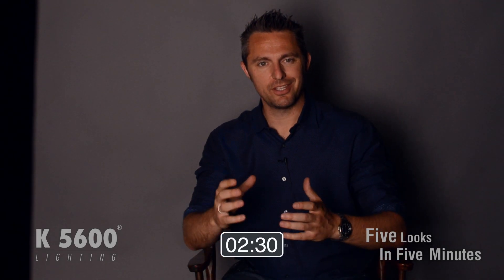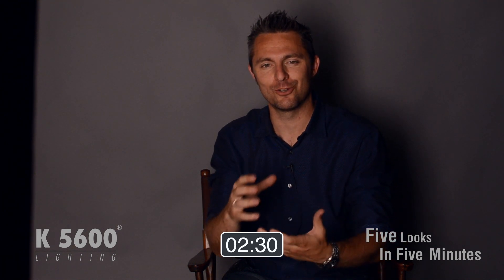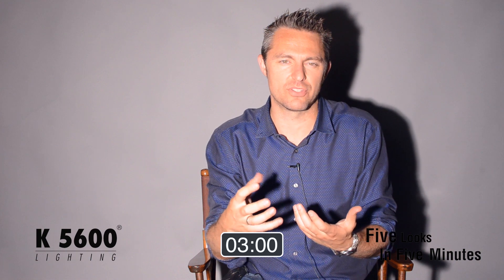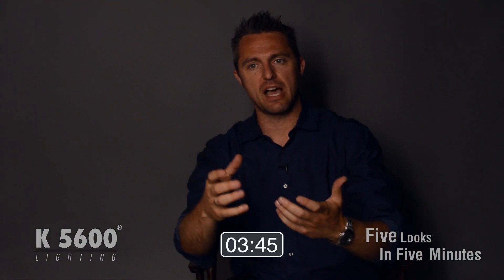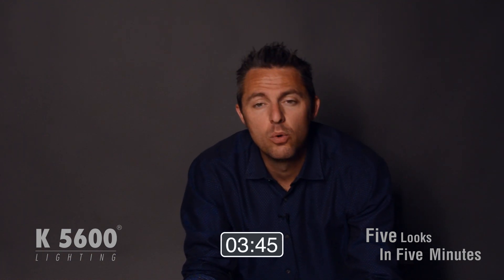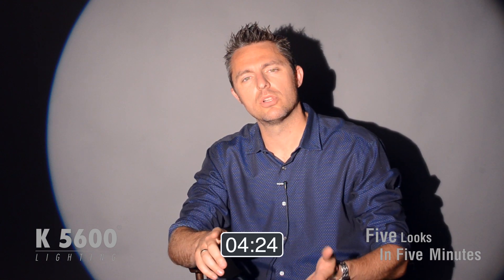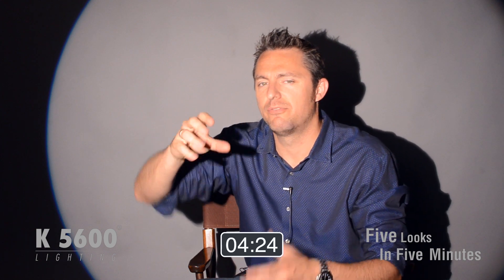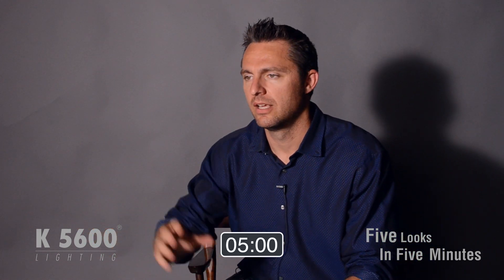5_looks_in_5_minutes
This video is about 5_looks_in_5_minutes